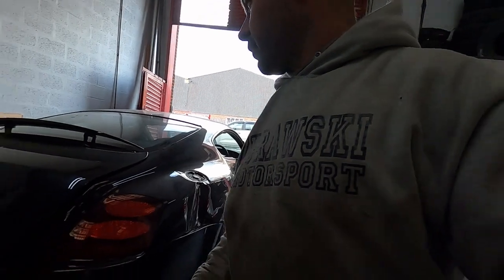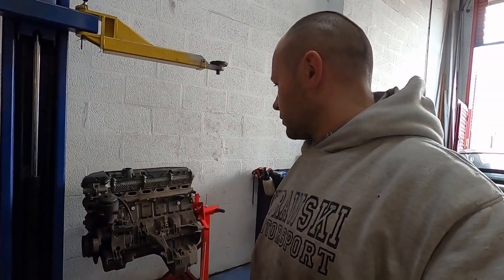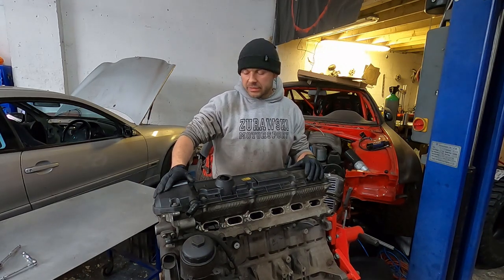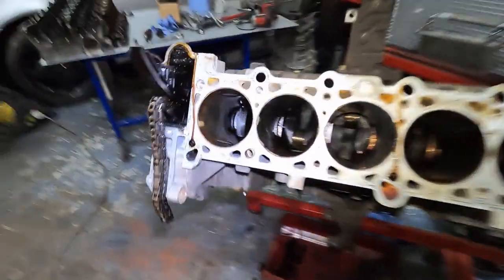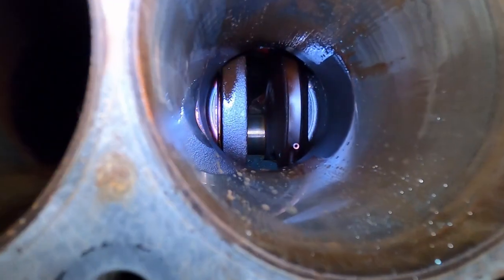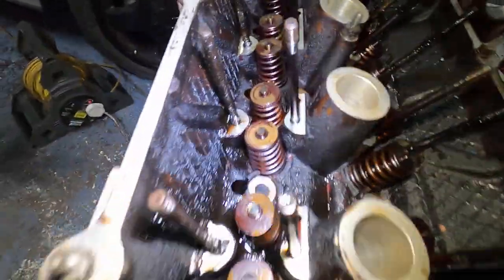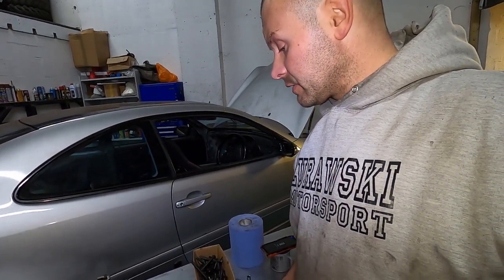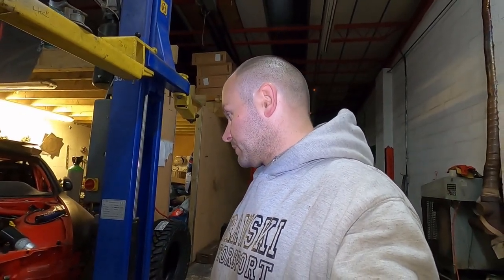Bmw m52b28 engine tear down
taking apart a broken bmw m52b28 engine, this was my dummy engine for turbo systems  mock up. it was actually not broken just "cooked" and salvable but I really did not took care on how to strip it down as it went to scrap yard anyways